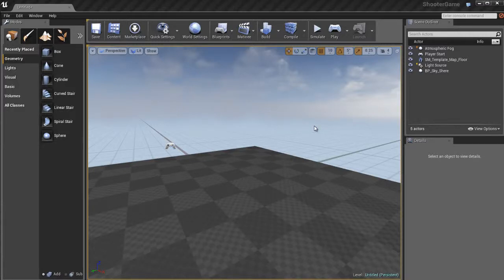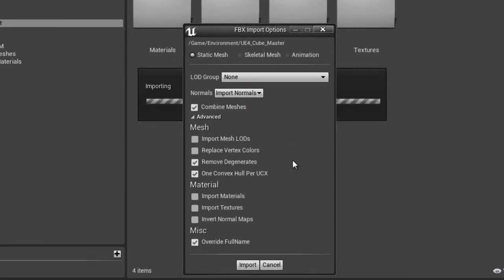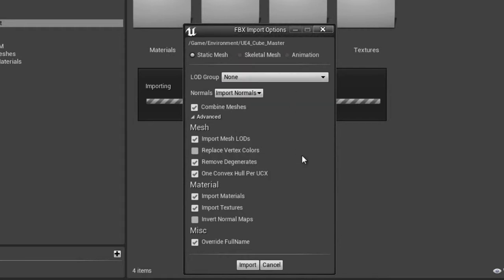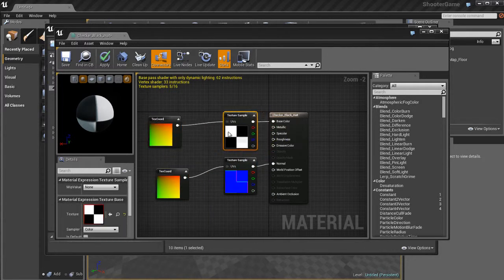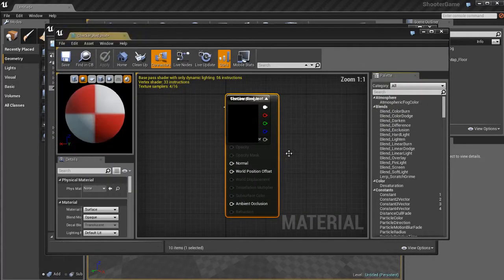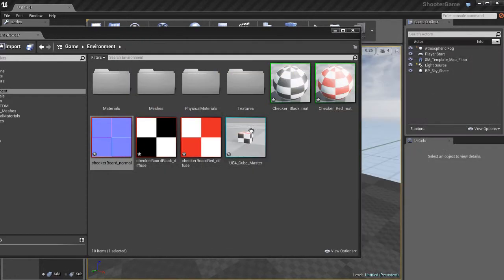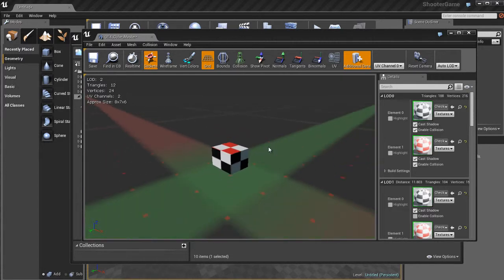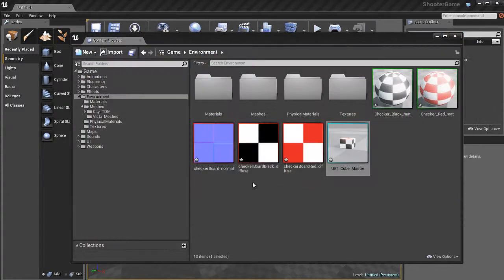UE4 Basics_14- Static Mesh Pipeline D